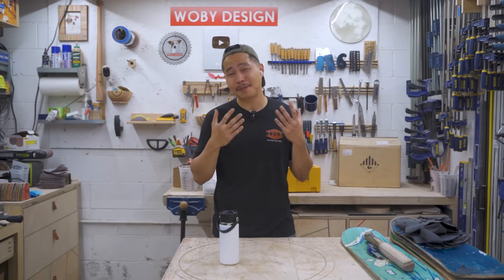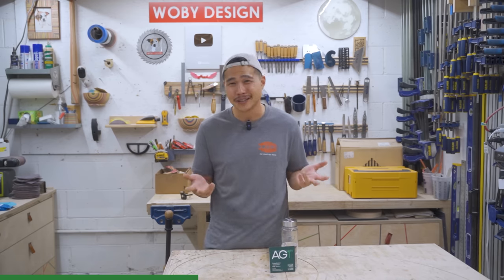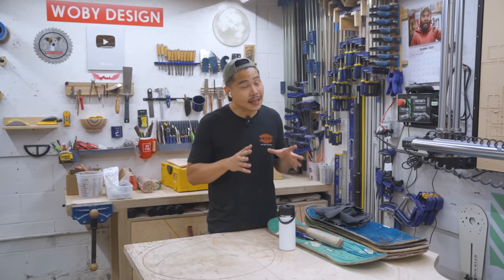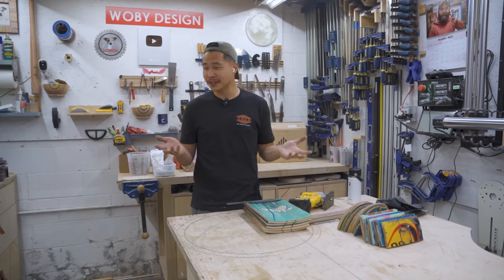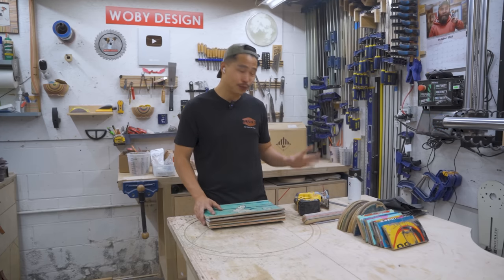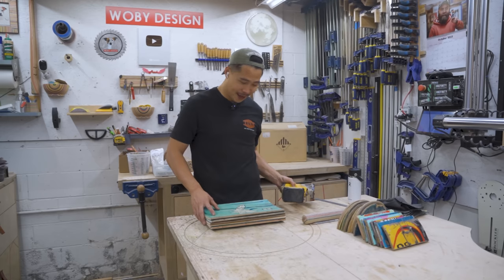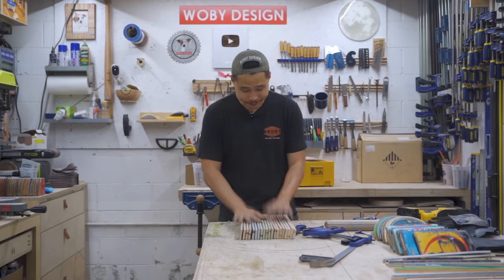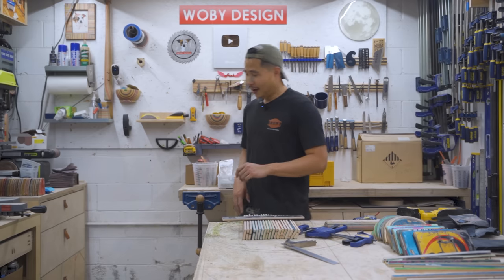JUST ONE HAND POWER TOOL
to get a FREE 1-year supply of Vitamin D3+K2 and 5 AG1 travel packs with your first purchase.

-SHINTO RASP

-TABLE SAW BLADE I USE 90% OF THE TIME
-Safety goggles
-Carving disc
-DRY LUBRICANT
-PASTE WAX

XO, Ben